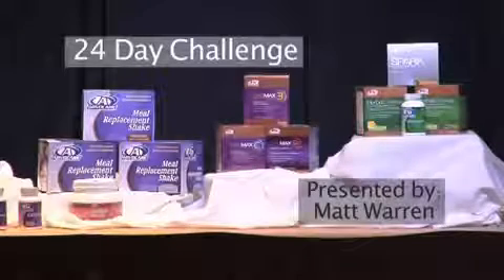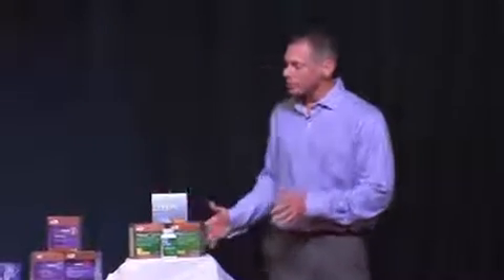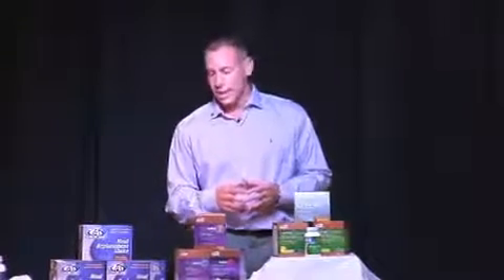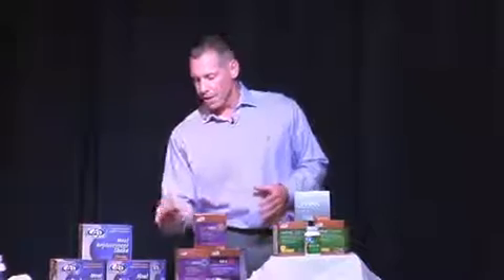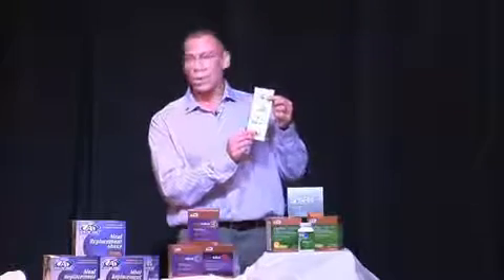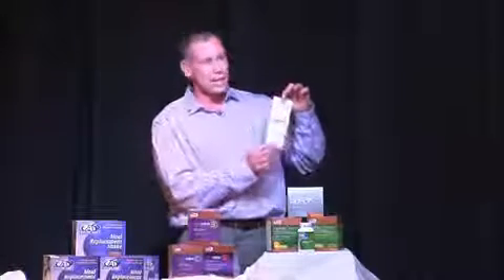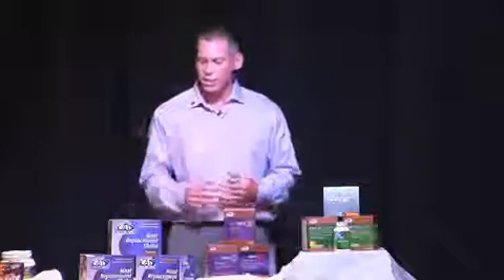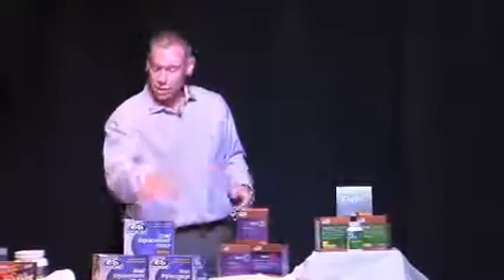AdvoCare 24 Day Challenge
The AdvoCare 24 Day Challenge is a healthy, innovative and extremely convenient alternative to unhealthy food choices and countless, unnecessary hours in the gym. The AdvoCare 24Day Challenge not only provides the healthy convenience in the form of nutrition, but also FREE diet and exercise coaching throughout as well.

Compare the 24 Day Challenge to the cost of a month of personal training alone, even with the most inexperienced trainer you can find (roughly $480), for only 12 sessions a month! And guess what, they won't even discuss NUTRITION with you! Want an indisputable fact? You can undue 15 hours of exercise, with 15 minutes of eating! Plain and simple!

Convenience is killing our health as a society and the best laid plan for the past 30+ years has been "the gym". Unfortunately, as you already know, this plan is failing miserably because the focus is completely misplaced. Sure, exercise is absolutely important, but let's be honest, gym memberships rise year after year, yet the rate of obesity increases even faster.